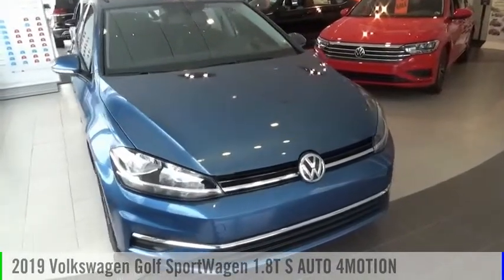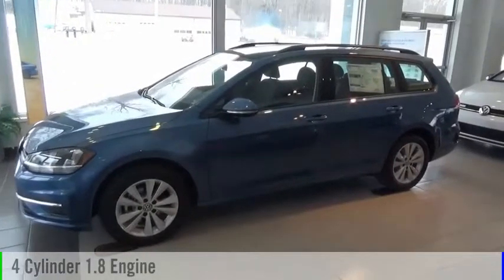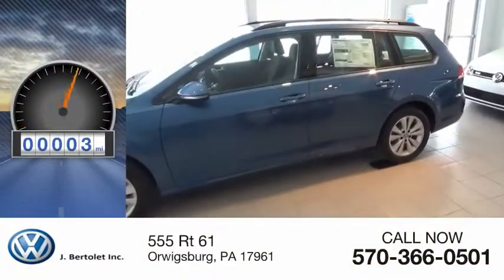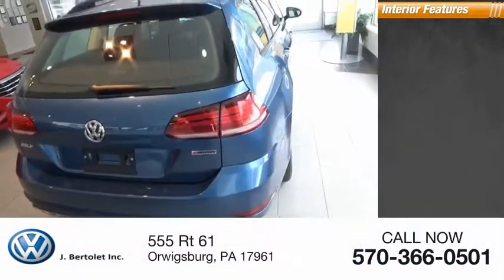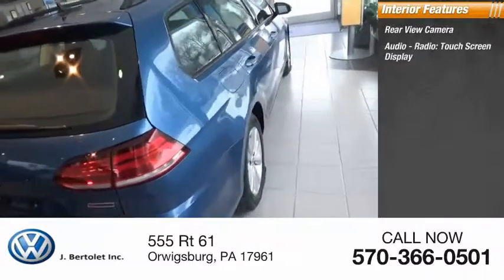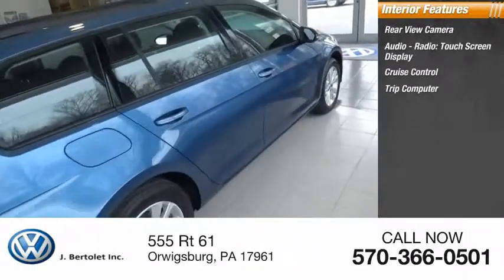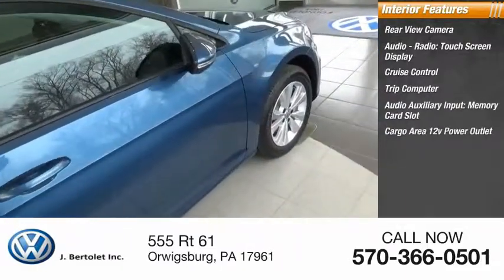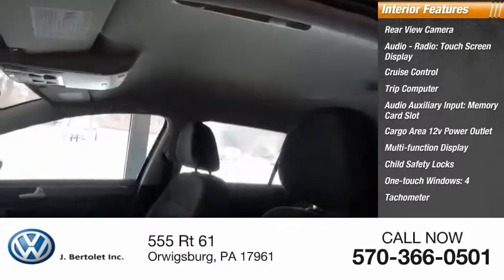2019 Volkswagen Golf SportWagen 1.8T S AUTO 4MOTION NewNew or Used 9994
2019 Volkswagen Golf SportWagen 1.8T S AUTO 4MOTION